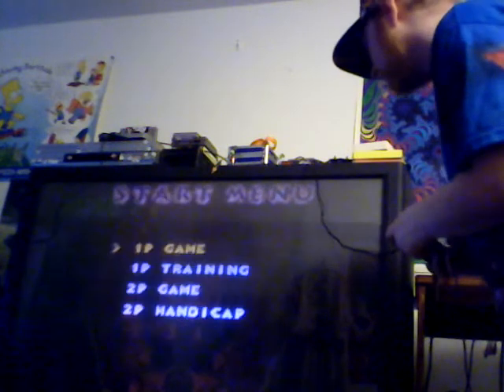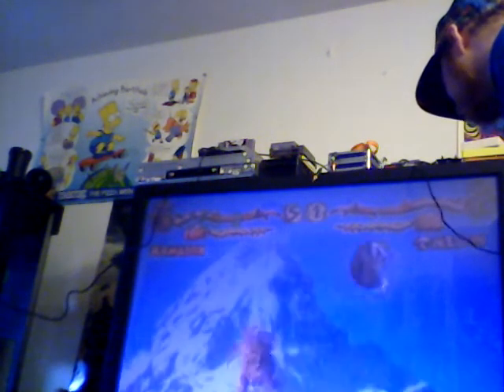Drizzle and JWilkins79 Gaming - Primal Rage